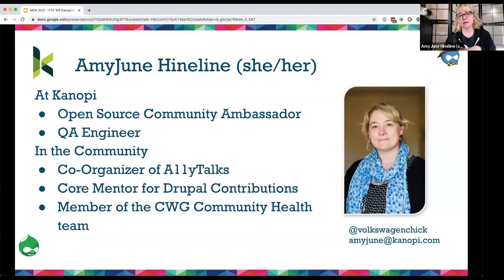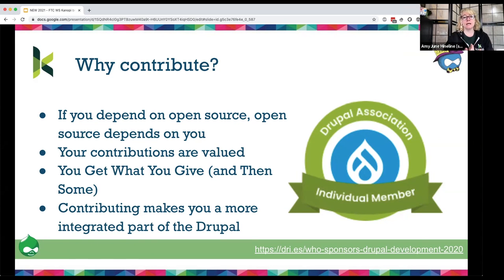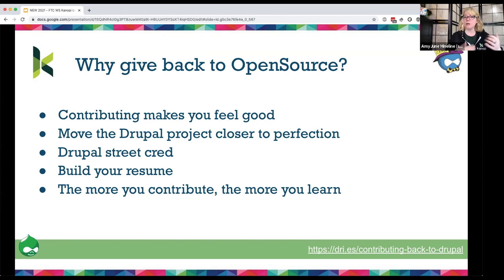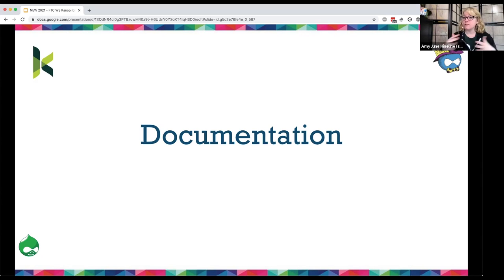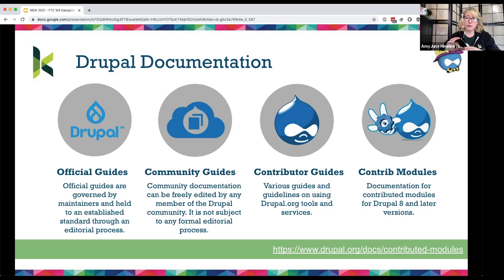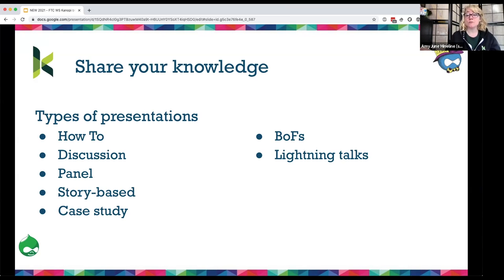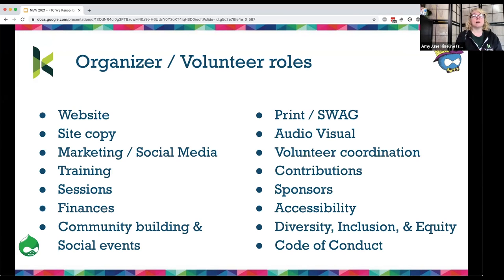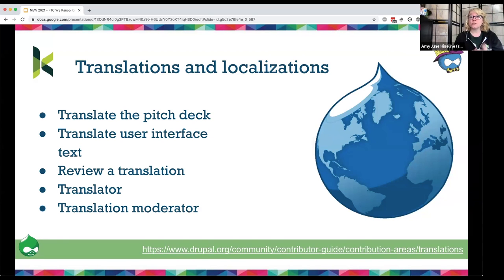Non-Code Contributions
Not a coder? That’s perfectly fine! There are many ways to give back to the Drupal Project.

Join us for a contributions overview. We'll talk about the many ways to give back beyond code and documentation.

Not everyone who works on open source projects is a developer. Smaller tasks help the less experienced gain confidence and experience, which, in turn, leads to more contributions. Code is very important, but so are all the other parts.

Discover how to use your strengths to give back to the Drupal Project.

AmyJune Hineline
OpenSource Community Ambassador @ Kanopi Studios
AmyJune Hineline is the Open Source Community Ambassador at Kanopi Studios. With a dual focus on both open-source community development and inclusivity, she is uniquely positioned to help individuals become more comfortable and confident as they contribute to their communities. She co-organizes various open-source camps and conventions throughout North America, empowering individuals to forge deep community connections that benefit the whole. As a self-described non-coder, AmyJune helps communities discover how they can contribute and belong in more ways than coding.

With five years of open-source community involvement behind her, she has had the opportunity to become actively involved in both the Drupal and WordPress communities: working to lower the barrier to entry in tech though the leadership of first-time contributor workshops at the local and regional level.

Her ongoing experience as a hospice nurse keeps her in touch with the challenges faced by many end-users. In her continued efforts to make a difference, she helps organize A11yTalks, an online meetup where they invite folks on every month to talk about all things accessibility - one of the core components of building an inclusive web.

Outside of her mission in the technology community space, she has a deep love for mycology, geocaching, and air-cooled Volkswagens.